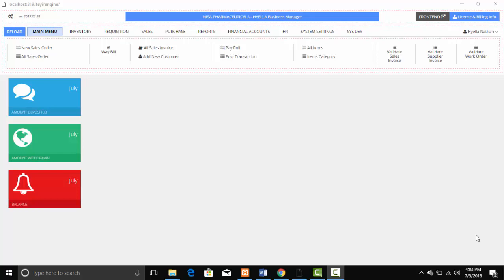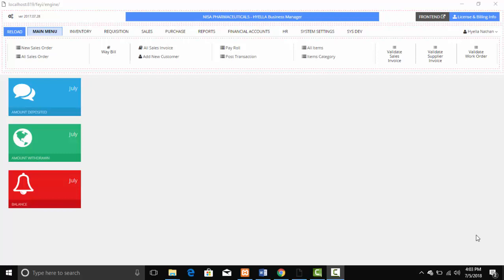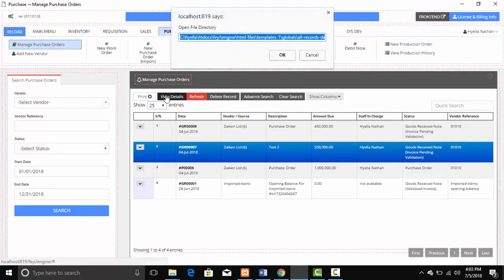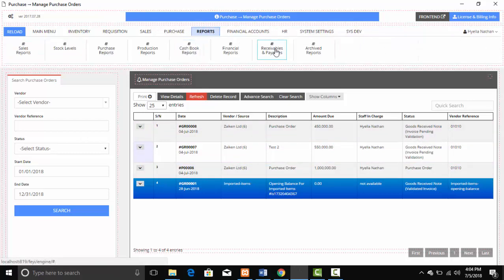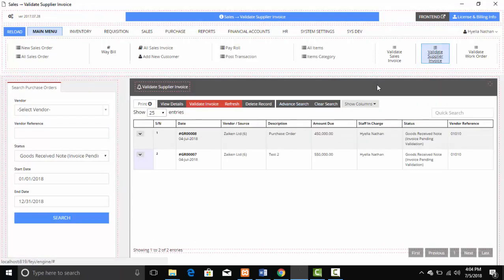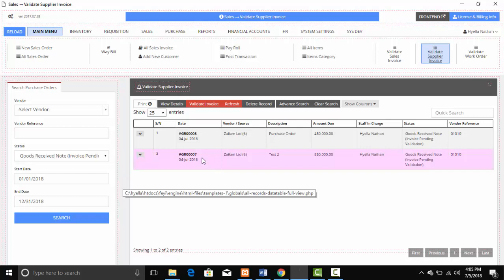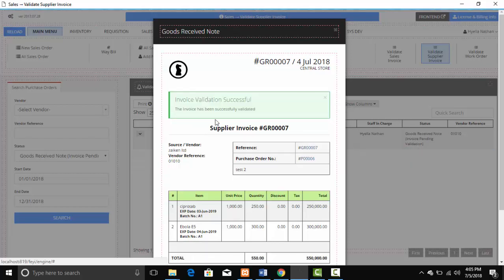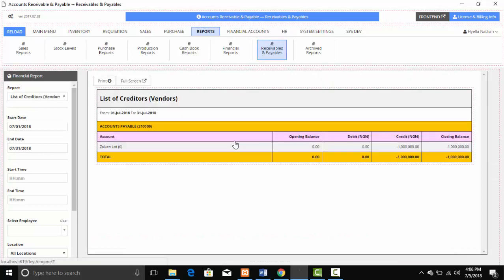Validating supplier invoice